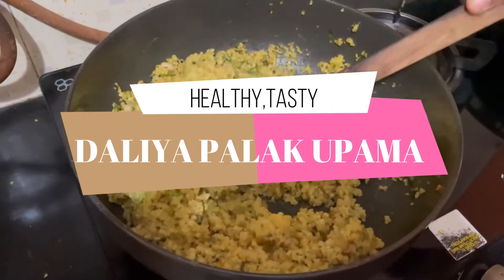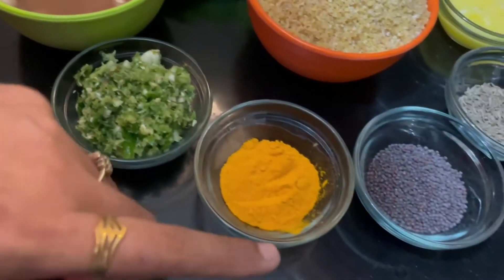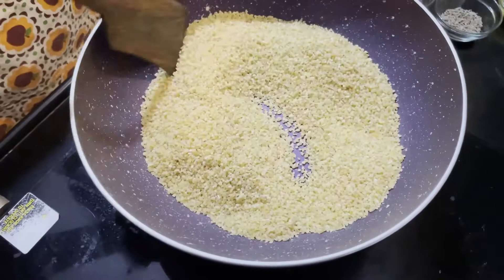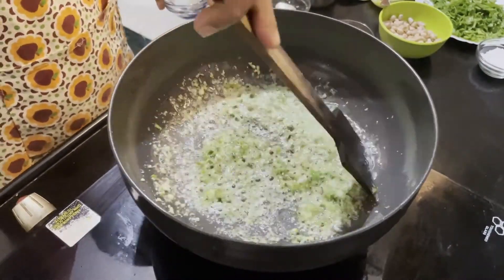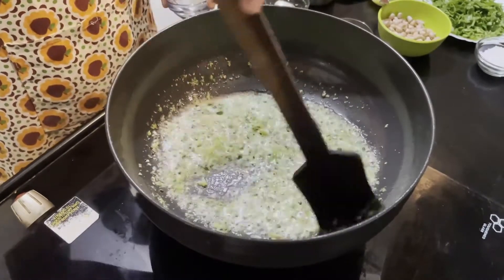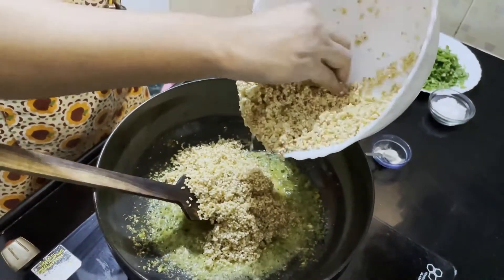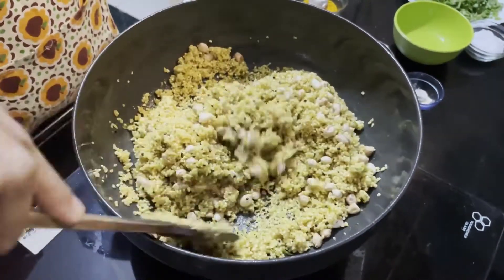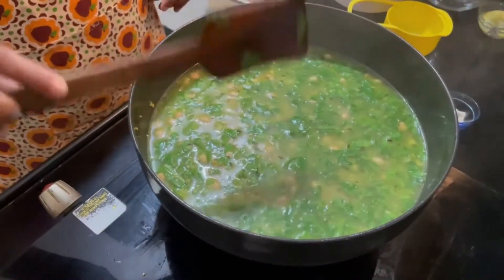दलिया पालक उपमा | DALIYA PALAK UPAMA | सोप्या पद्धतीने, झटपट बनवा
Ingredients
Daliya 1 1/2 cup
Chopped Palak leaves 1/2 cup
mustered seeds and cumin seeds 1 tea spoon each
Ground nut 1/3 cup
1 Lemon juice
Asafoetida (hing powder) 1/4 tea spoon
cooking oil 2 table spoon
Ghee 1 tea spoon
chutney (8 to 10 green chili ( as per taste) , 10 to 12 garlic cloves, 1/2 inch ginger, curry leaves 8)
Warm water 3 cups

Healthy tasty good option for meal and break fast..for kids use less chili..